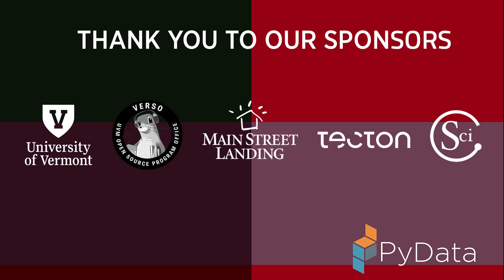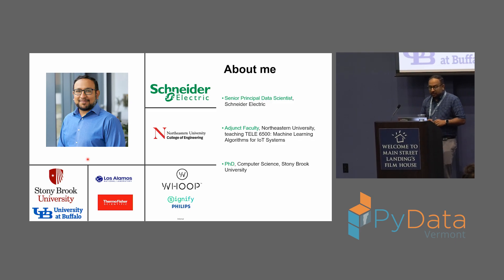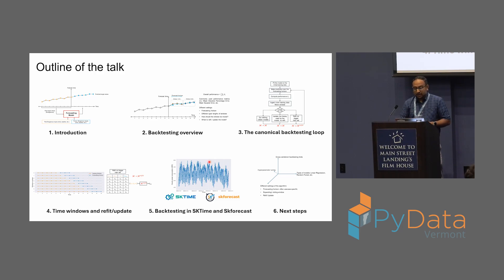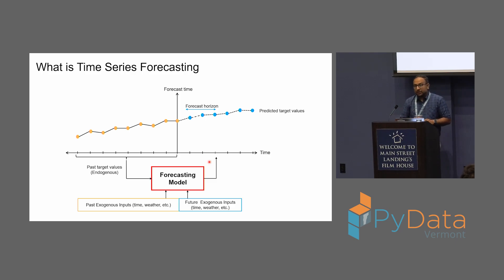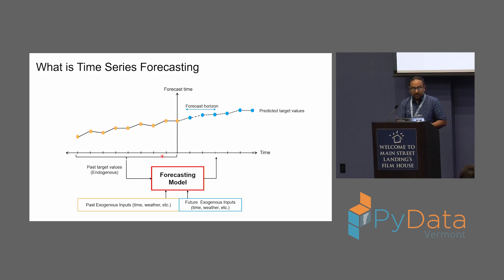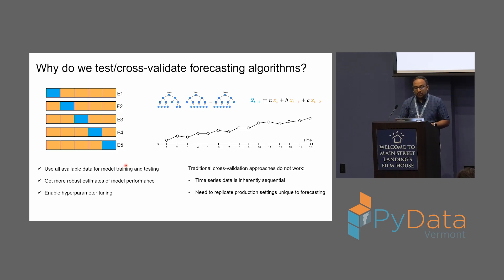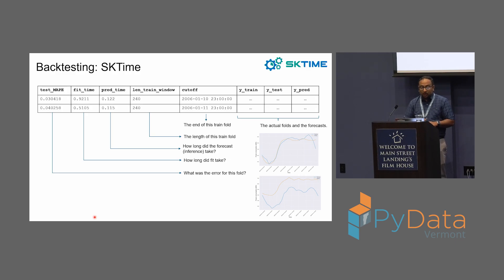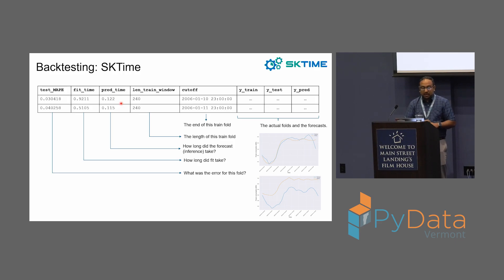Abhishek Murthy - Backtesting Time Series Forecasting Algorithms in SKTime and SKForecast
Backtesting refers to the process of evaluating a time series forecasting algorithm on historical data by replicating the corresponding real-world scenario. Concurrently, parameters such as the model updating and retraining frequencies are also tuned based on the usecase and relevant computational constraints.

In this talk, we will review the backtesting of time series algorithms using sktime and skforecast. The two open-source machine learning libraries are popular options for developing and deploying forecasting models. Specifically, the following aspects will be covered.

• Comparing and contrasting backtesting-related features of the two libraries

• An overview of the different types of cross-validation schemes for time series forecasting, including expanding and fixed windows

• Model update and retraining for both direct and recursive multistep forecasts

The talk is geared toward data scientists that want to systematically evaluate time series forecasting models in varied settings. In addition to gaining an overview of the various aspects, the audience will also learn about the implementation options supported by the two libraries. No prior knowledge about machine learning algorithms for forecasting is needed to attend the talk.

00:00 Welcome!
00:10 Help us add time stamps or captions to this video! See the description for details.